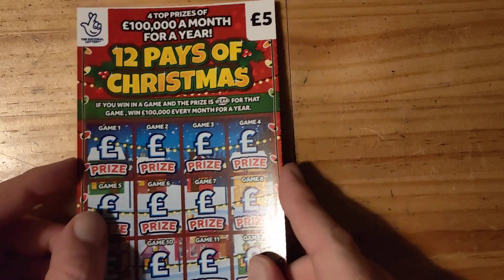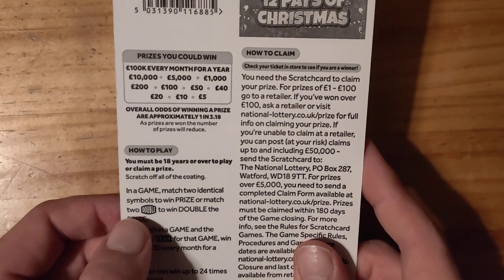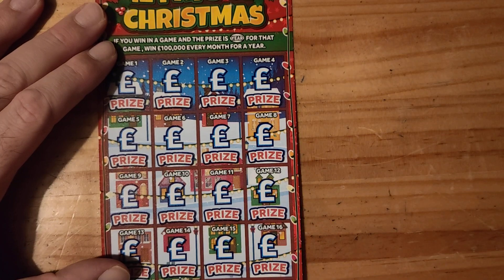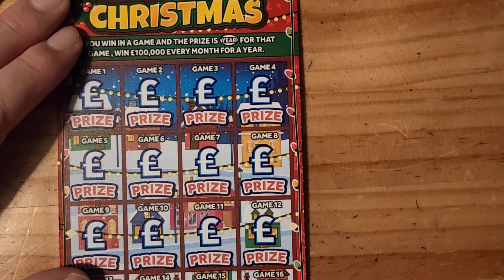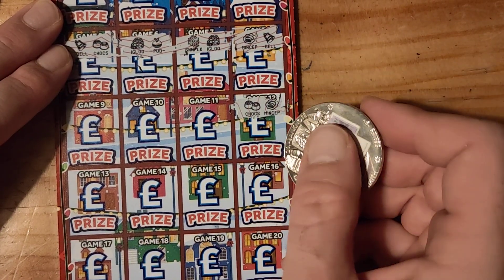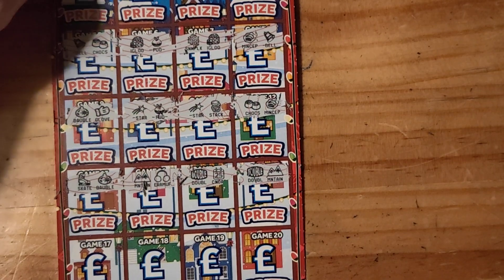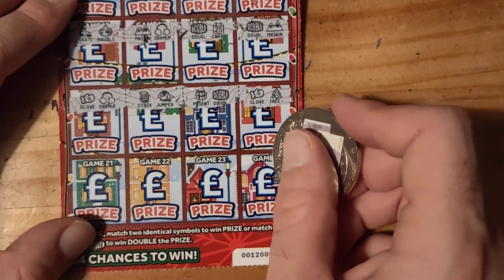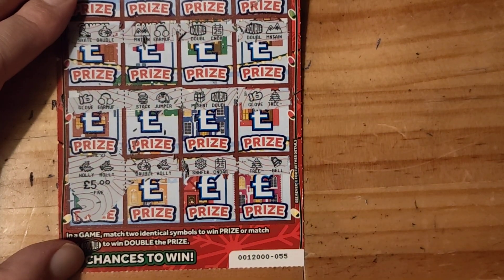New 12 pays of Christmas scratch cards £10 in play